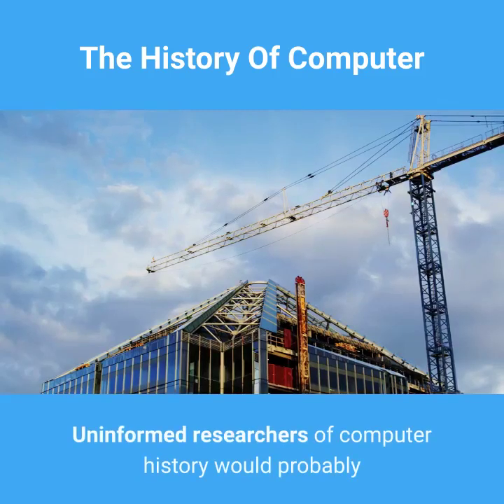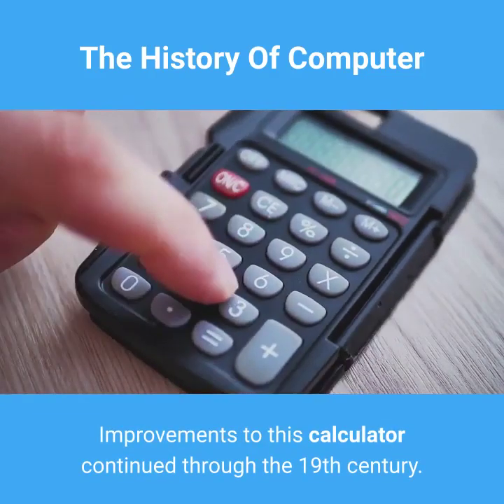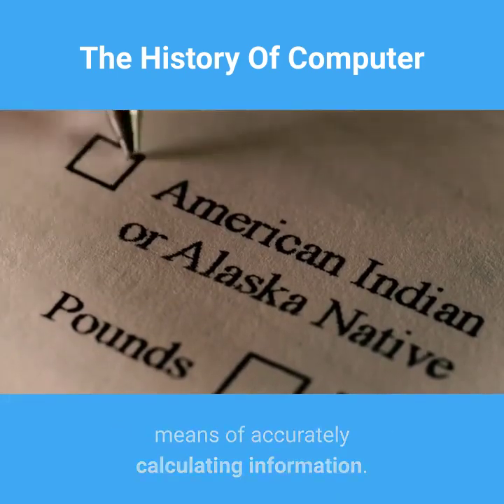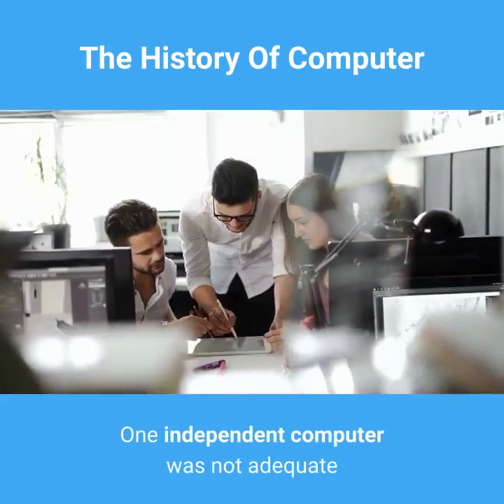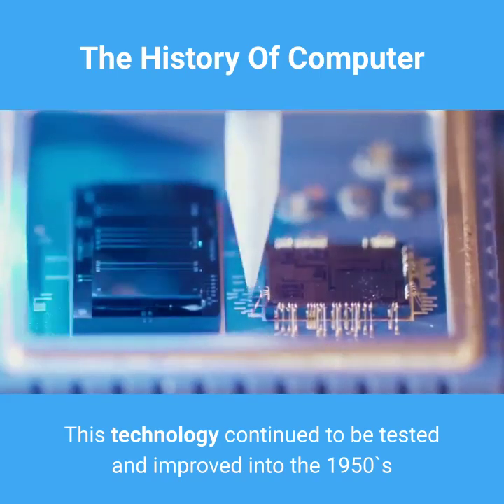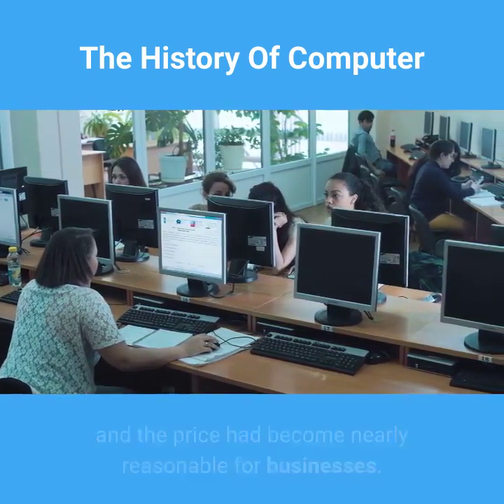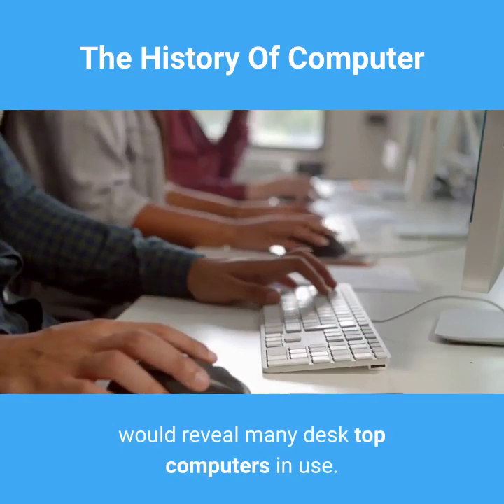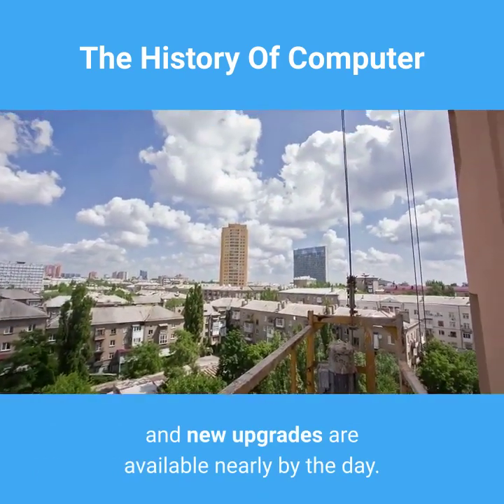History of computer